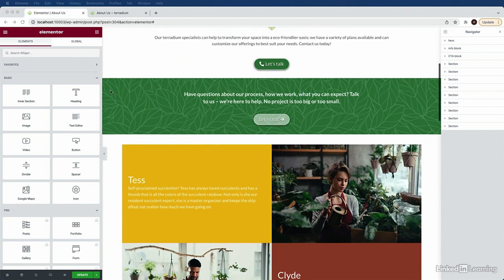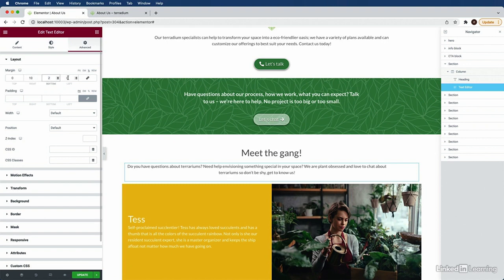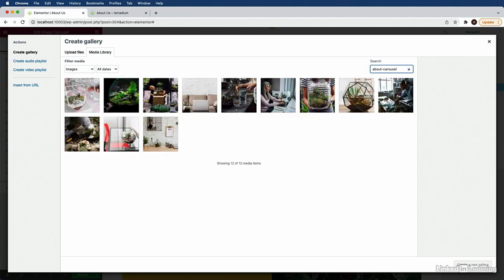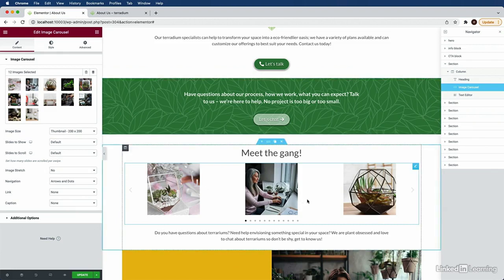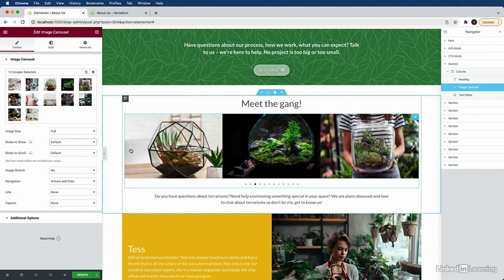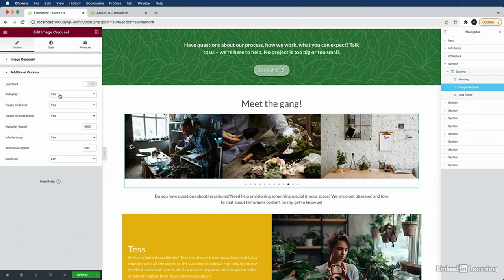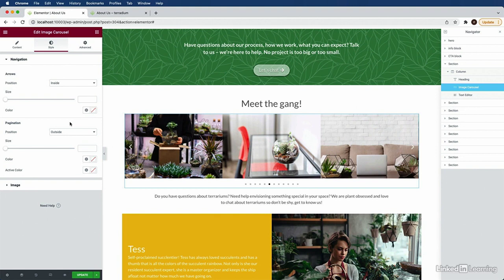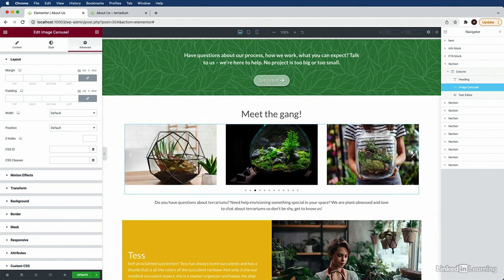6 1 Carousel